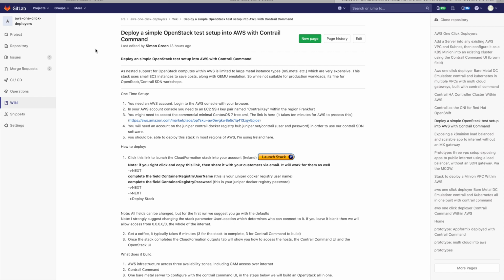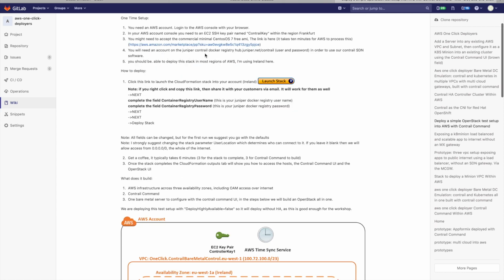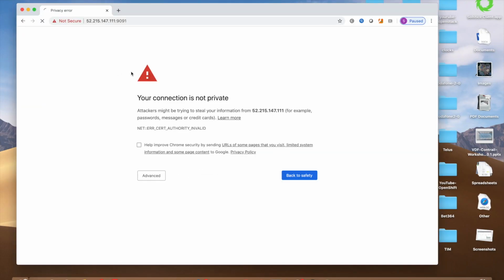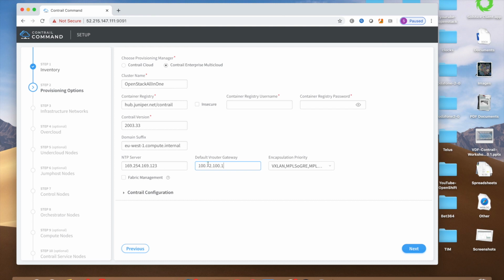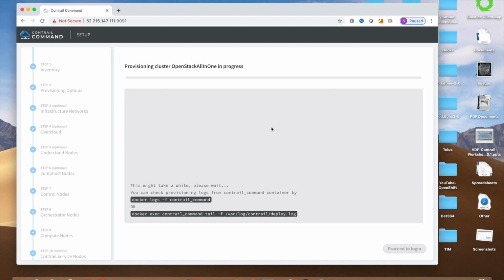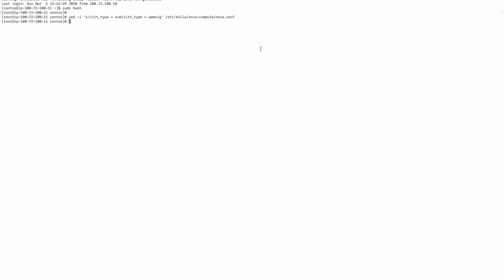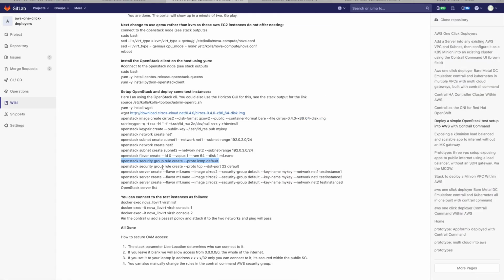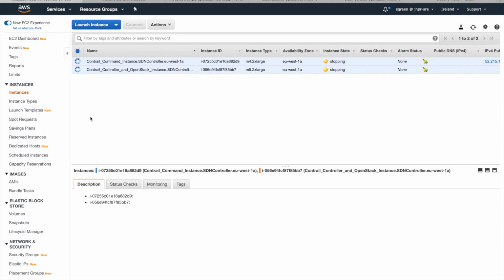Part 1: OpenStack in AWS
Deploy an All in One OpenStack with Contrail SDN providing the networking in AWS using Contrail Command